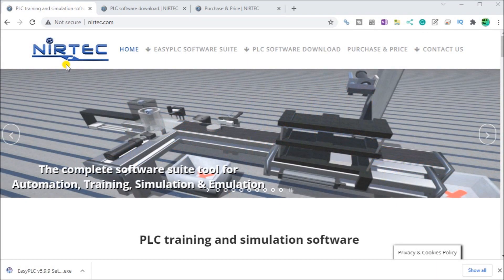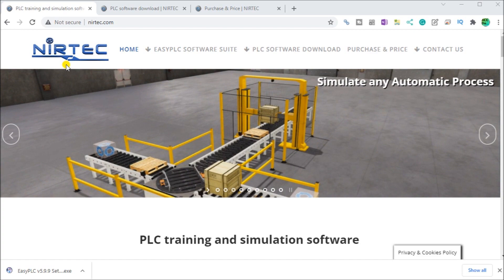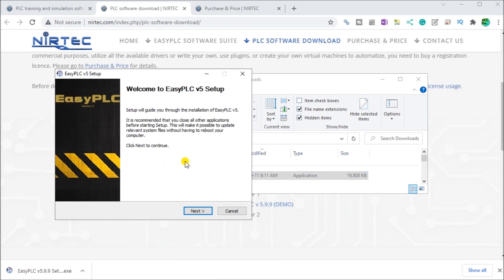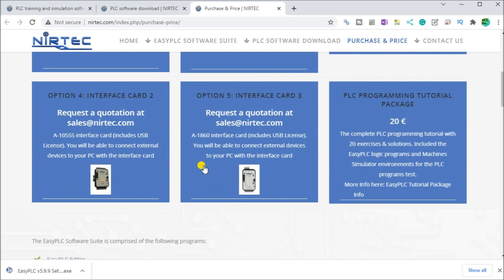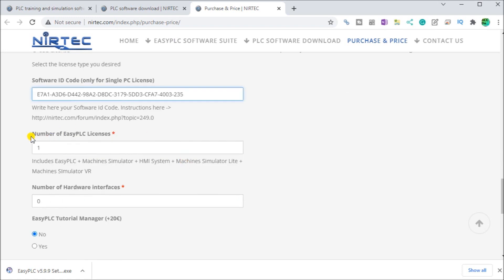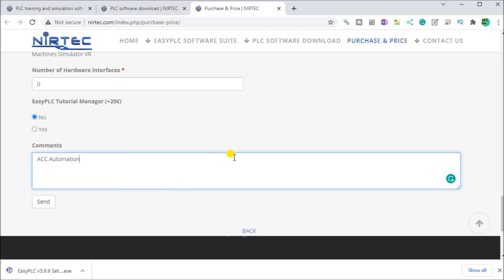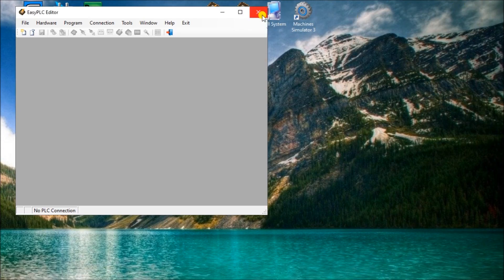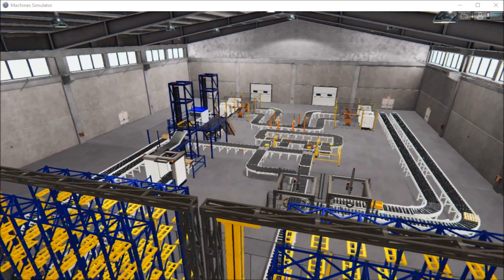Transform Ideas into 3D Reality: EasyPLC Setup Tutorial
Machine Simulator (EasyPLC) Software Suite is a complete PLC, HMI, and Machine Simulator package.

00:00 EasyPLC Installing the Software
01:38 Download EasyPLC Software
02:13 Start the EasyPLC Software Installation
03:17 Purchase and Pricing
04:16 Software ID Registration
05:36 Receive a 10% discount code
06:09 Applying for the software license
07:24 Running the Machine Simulator

EasyPLC Software Suite is a complete PLC, HMI, and Machine Simulator package.
This PLC learning package includes the following:
Easy PLC - PLC Simulation will allow programming in Ladder, Grafcet, Logic Blocks, or Script.
Machine Simulator - A virtual 3D world with real-time graphics and physical properties. PLC
programs can be tested using the EasyPLC or through other interfaces. (Modbus RTU, TCP, etc.)

Purchase your copy of this learning package for less than $75 for a single computer install, or less than $100 for multiple computers.

Regards,
Garry
ACC Automation